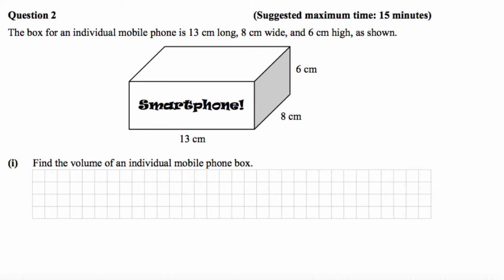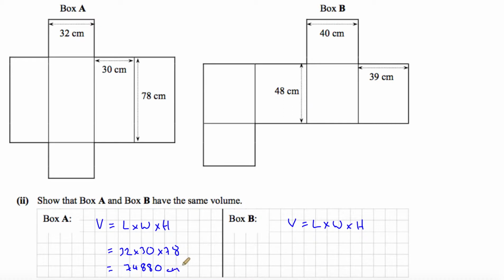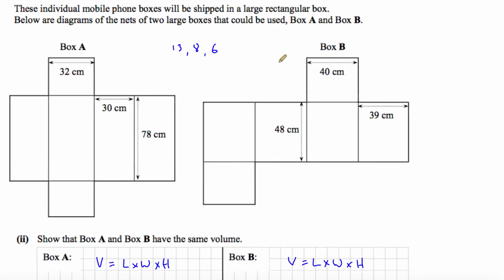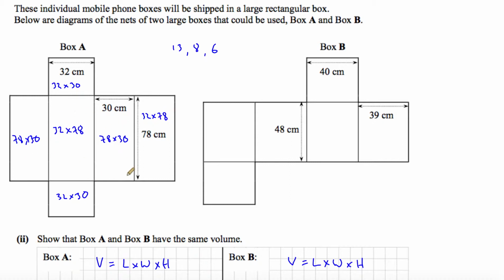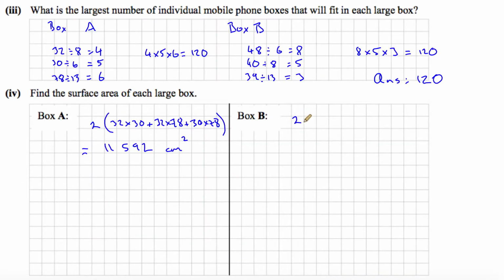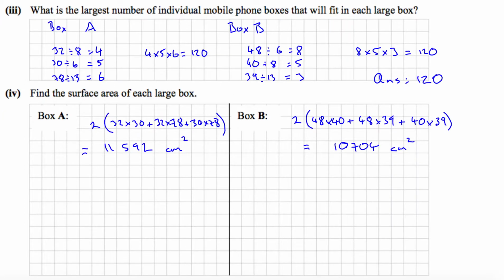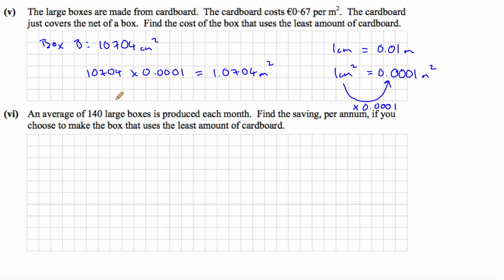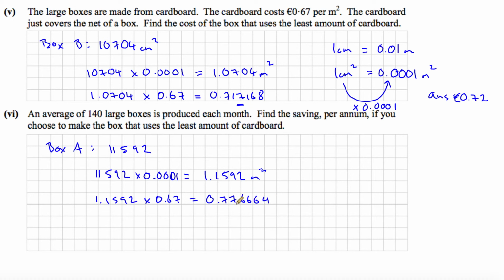2014 JCH P2-Q2